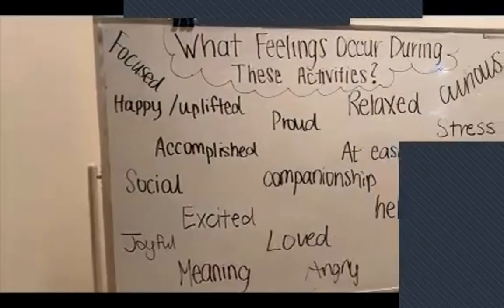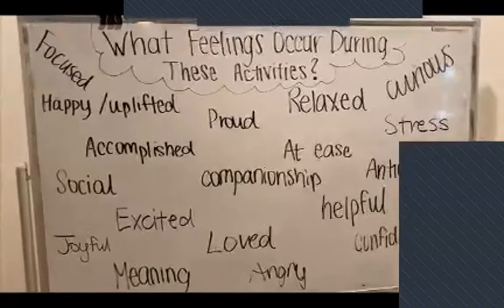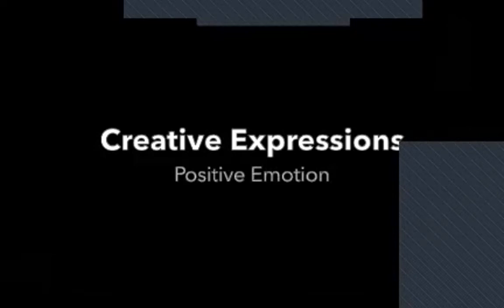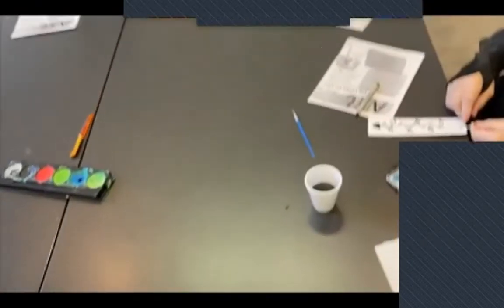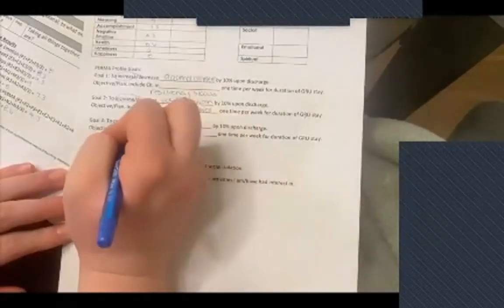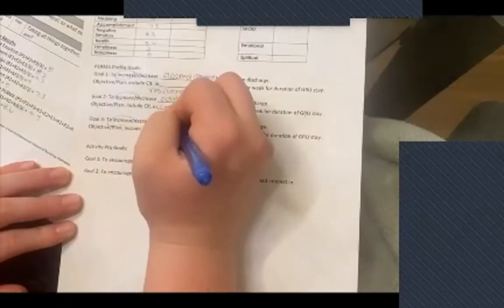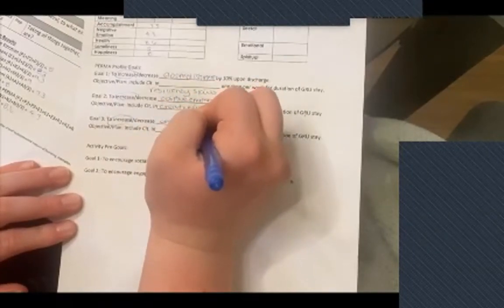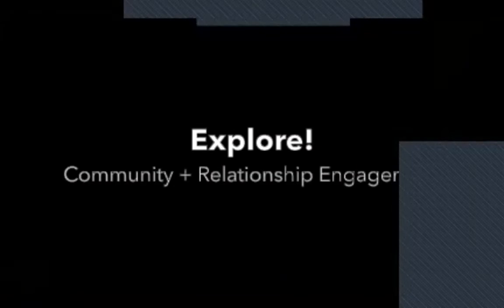KHS400 DWYD Faith Jasper